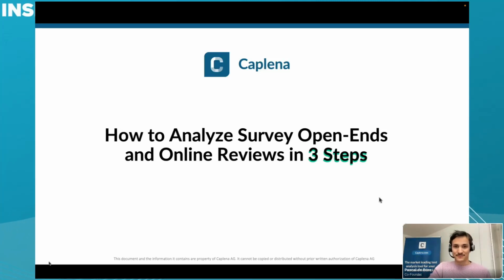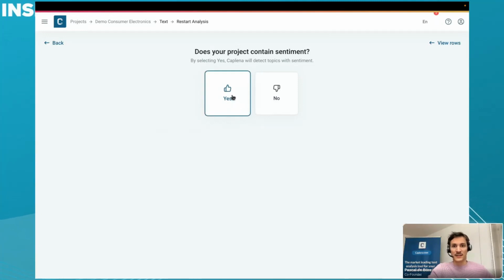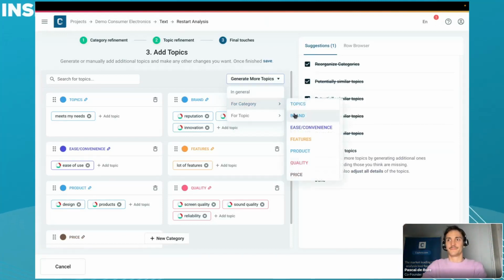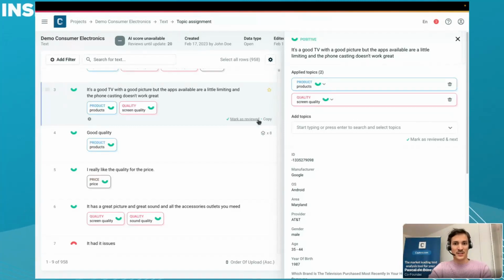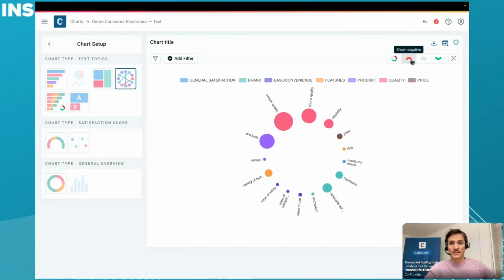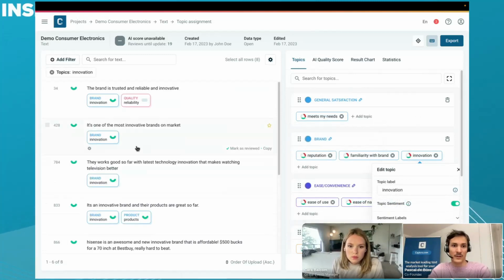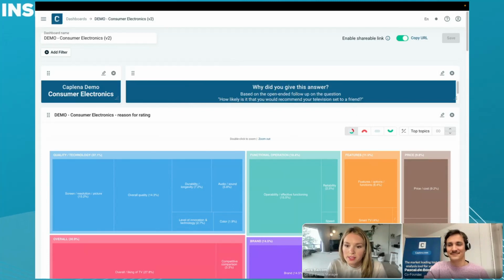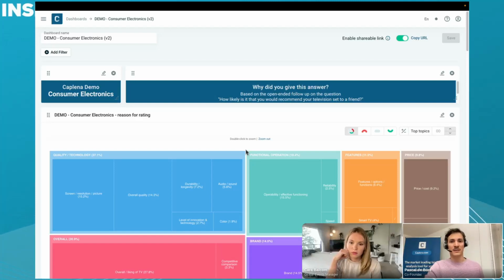Caplena: Analyze any Text Feedback in Trackers and Ad-Hoc Studies with Ease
Need a flexible tool to analyze online reviews or survey responses from ad-hoc studies and trackers? Caplena has you covered. The self-service platform adapts to your industry automatically and lets you jump from text feedback to insight within minutes.

We'll demonstrate how Caplena's AI discovers topics, organizes them and finally assigns topics to individual text feedbacks along with the associated sentiment. What's more, discover how Caplena makes sharing gained insights seamless with integrated dashboarding and innovative visualizations.